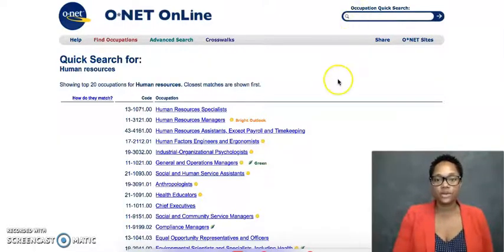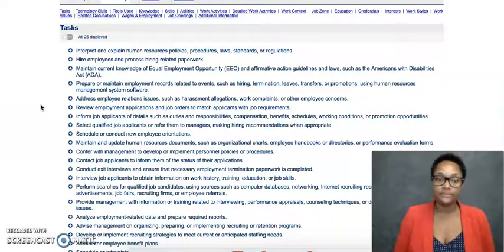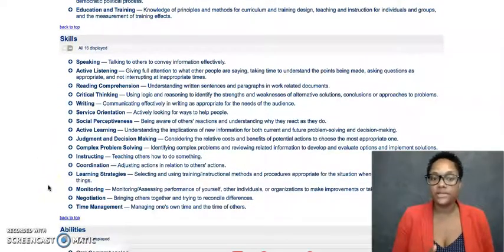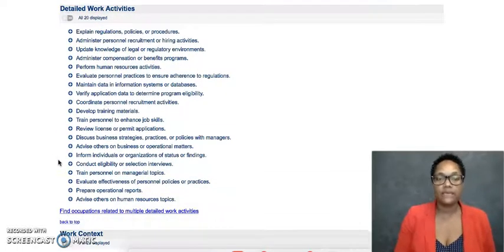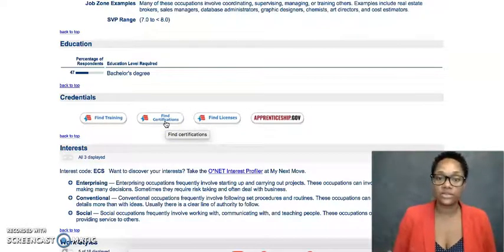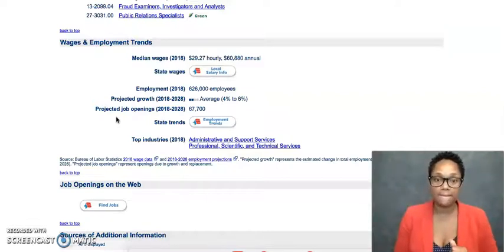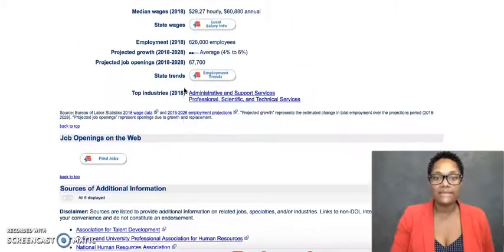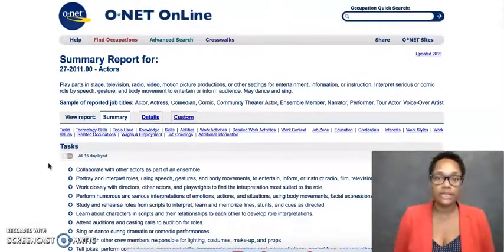How to Use O*net - Career Success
O*NET OnLine has detailed descriptions of the world of work for use by job seekers, workforce development and HR professionals, students, researchers, and more!